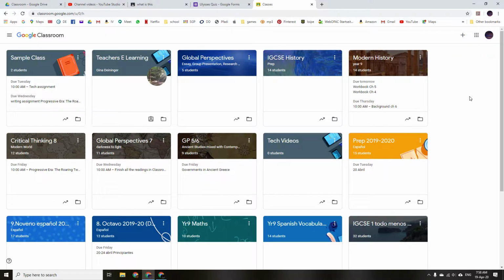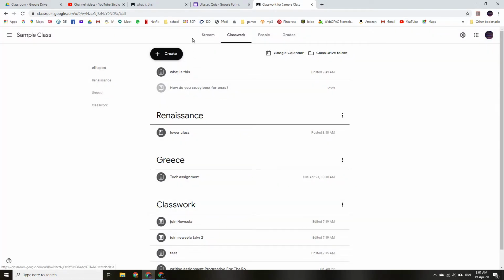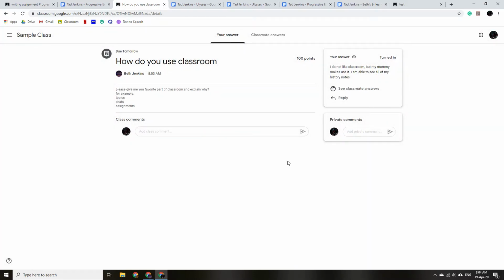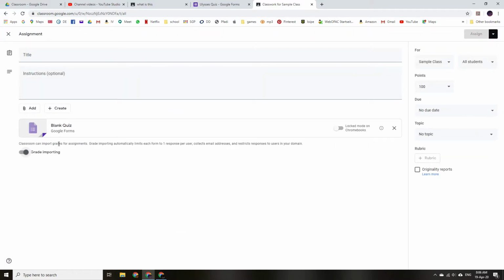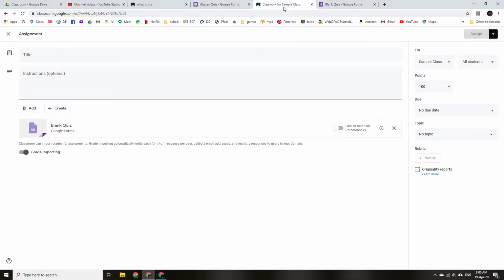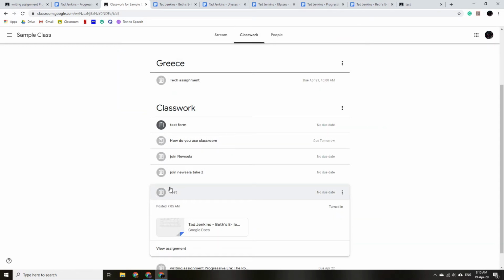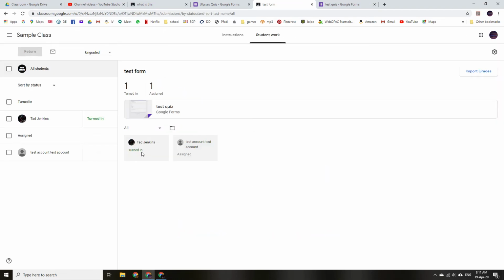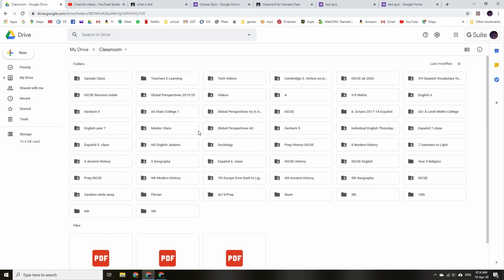How to posts on classroom